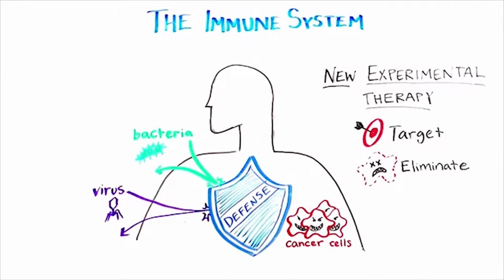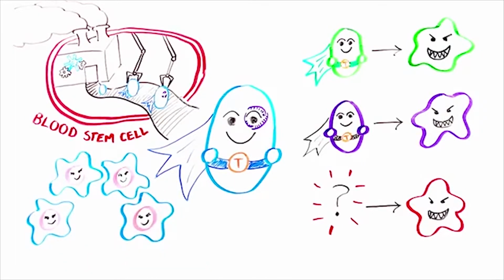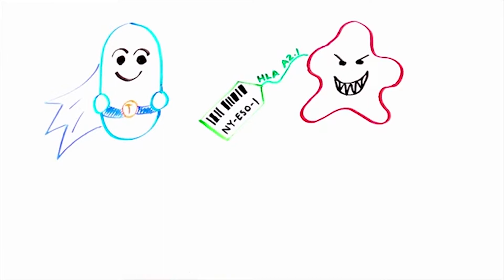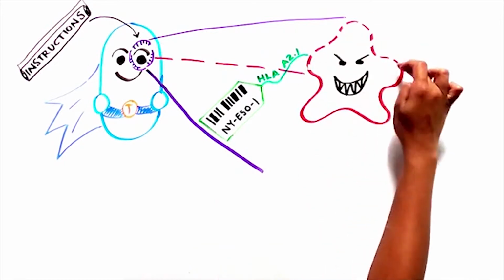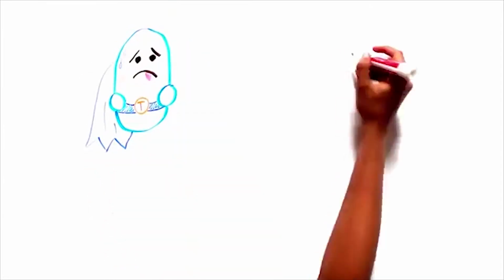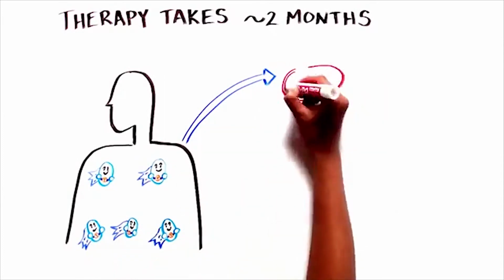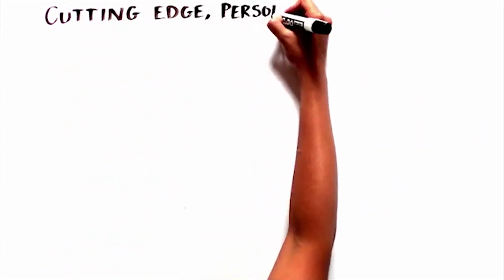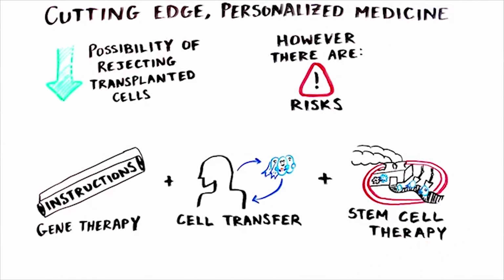A Study of Gene Modified Immune Cells and Blood Stem Cells in Patients with Advanced Cancer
This phase I clinical trial evaluates the safety and feasibility of administering NY-ESO-1 TCR (T cell receptor)engineered peripheral blood mononuclear cells (PBMC) and peripheral blood stem cells (PBSC) after a myeloablative conditioning regimen to treat patients with cancer that has spread to other parts of the body. The conditioning chemotherapy makes room in the patient?s bone marrow for new blood cells (PBMC) and blood-forming cells (stem cells) to grow. Giving NY-ESO-1 TCR PBMC and stem cells after the conditioning chemotherapy is intended to replace the immune system with new immune cells that have been redirected to attack and kill the cancer cells and thereby improve immune system function against cancer.